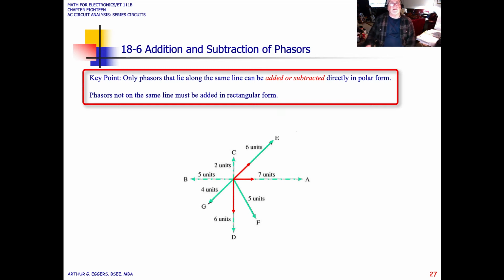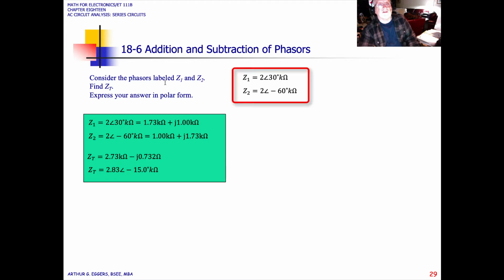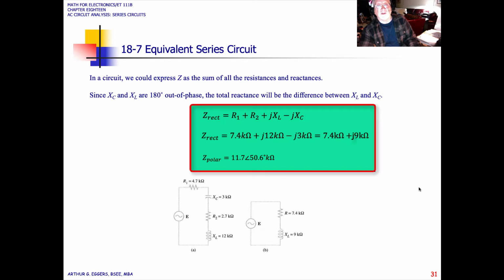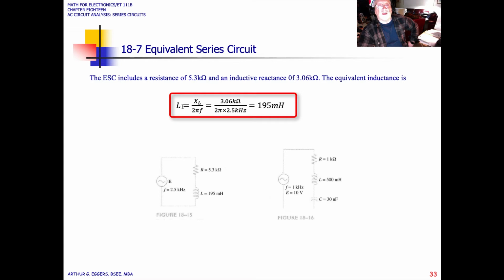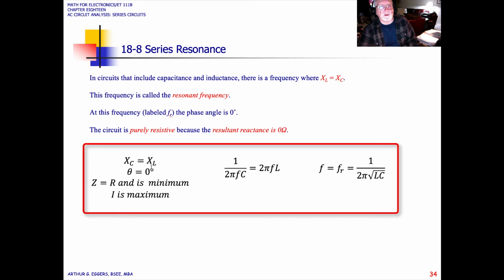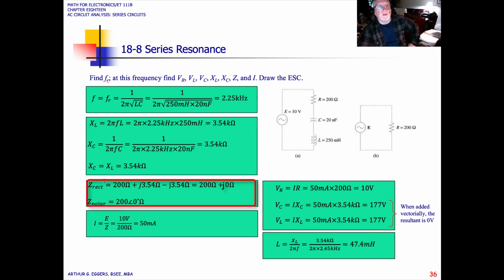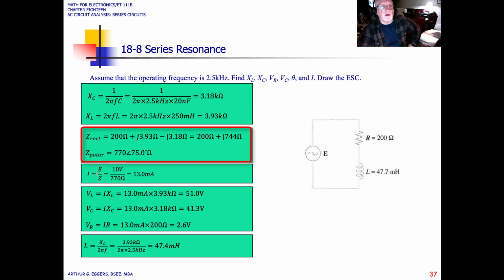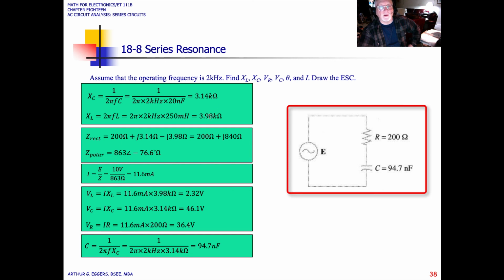ET111B Math for Electronics Chapter 18-6: AC Circuit Analysis: Series Circuits